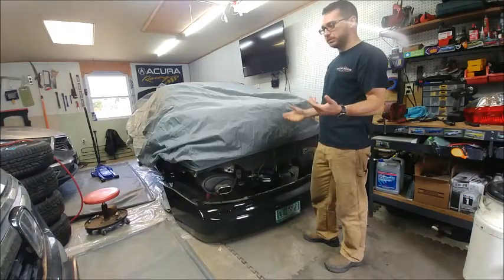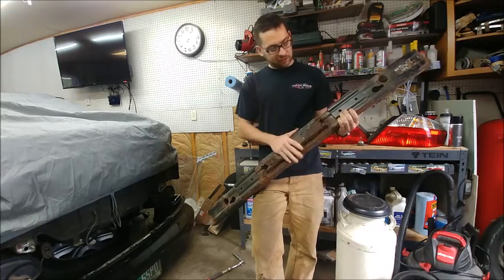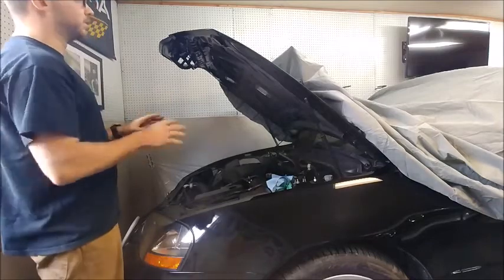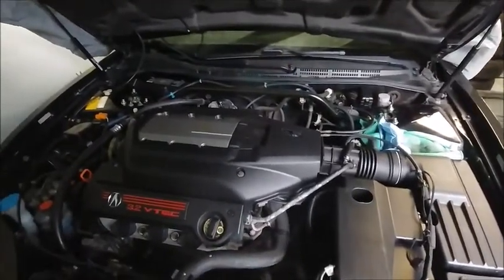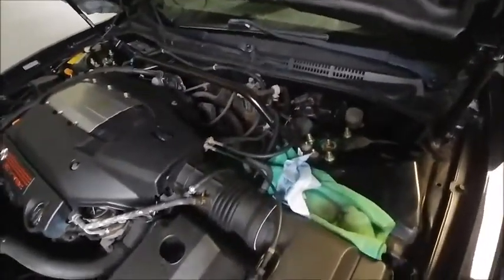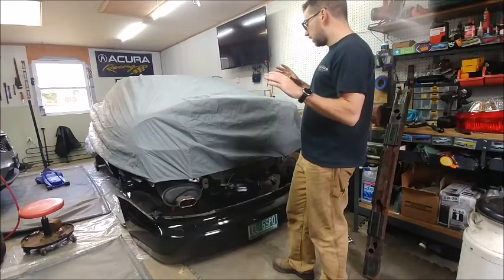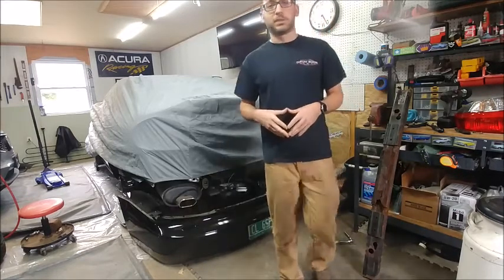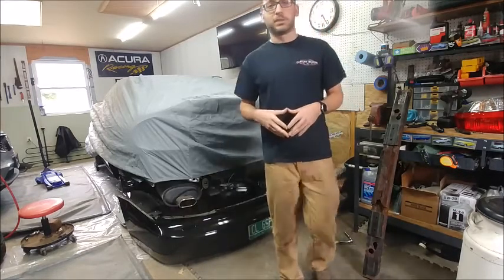Project 2003 Acura CL Type-S October 2020 Update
We revisit the 2003 Acura CL Type-S 6-Speed and provide an update on what has happened since the last update and what is in store for the winter months.